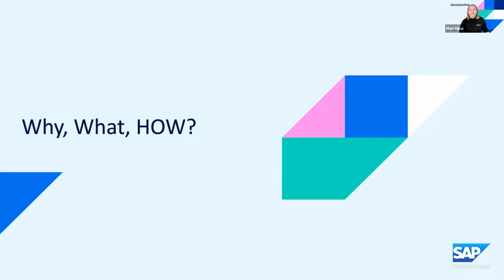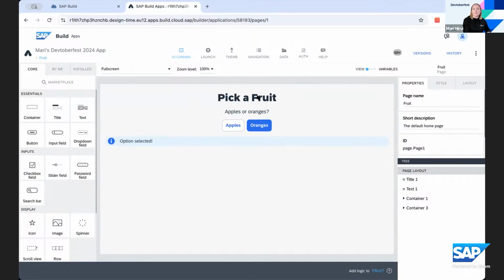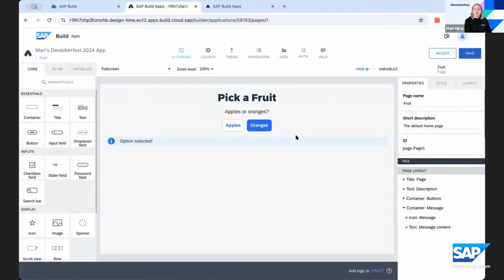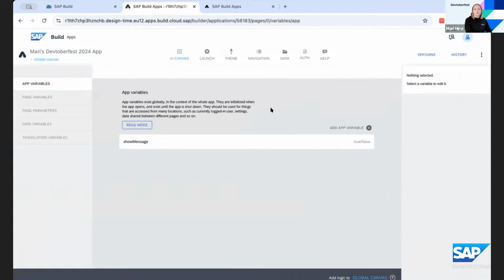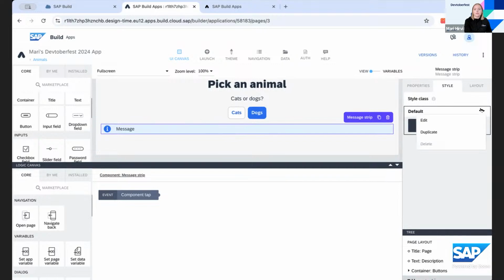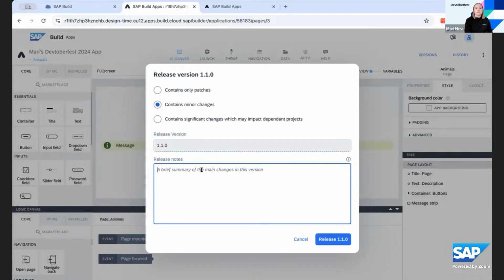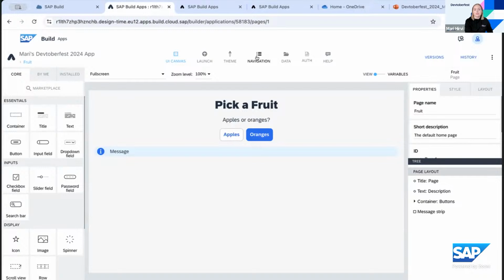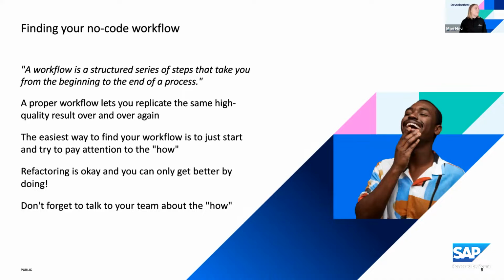🟣 Develop with SAP Build Apps Like a Pro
You might have heard of SAP Build Apps, and even started building a few apps. But do you know how to use it like a professional? In this session, one of our top experts will show you how to get the most out of SAP Build Apps – with better component hierarchy, styling, logic organization, and development workflow.

Speaker: Mari Hirvi

Please see the validation tutorial for the session available on this